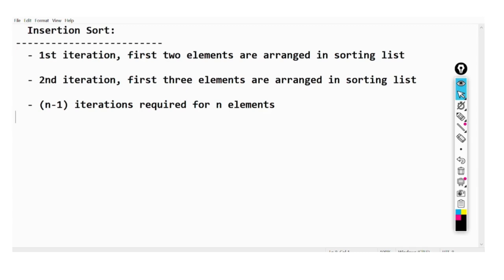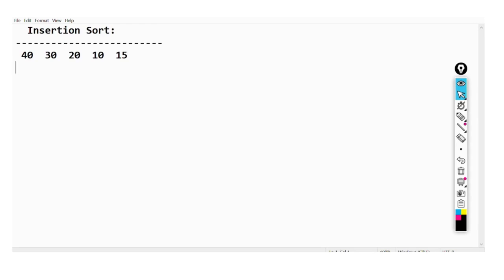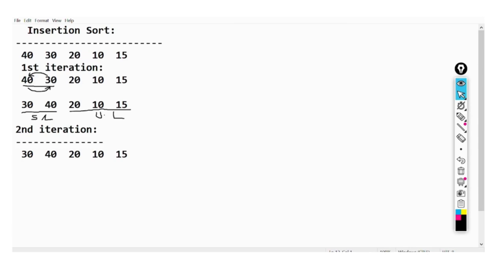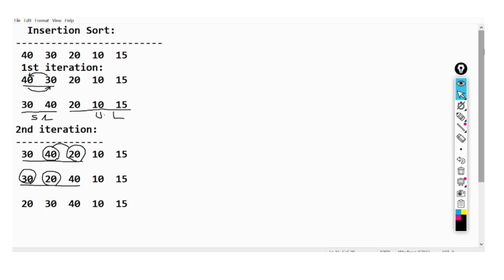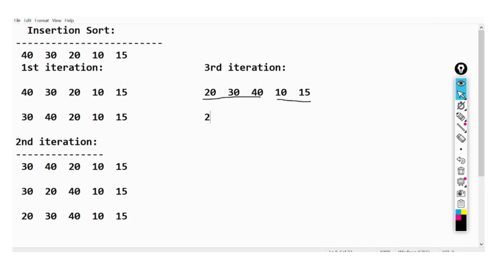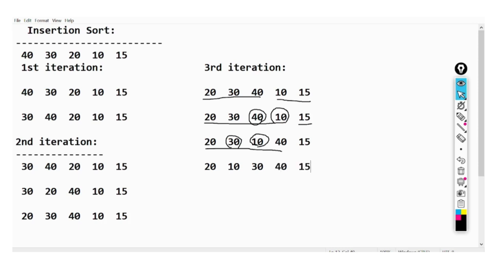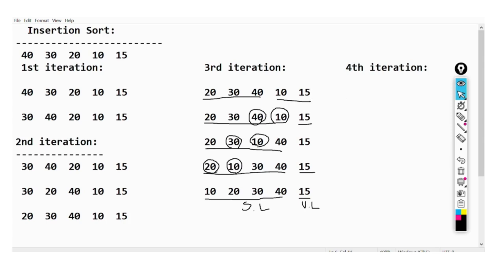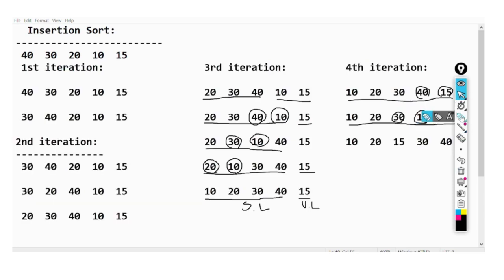Insertion sorting example || easy programming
Insertion soring technique on elemennts